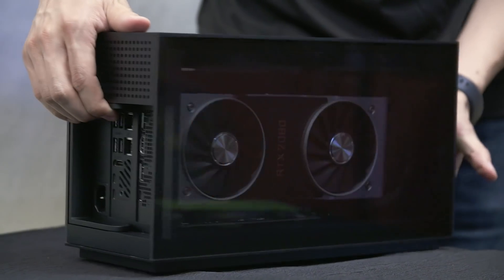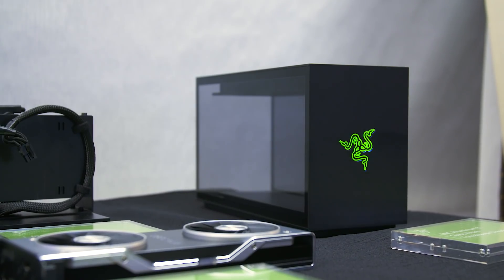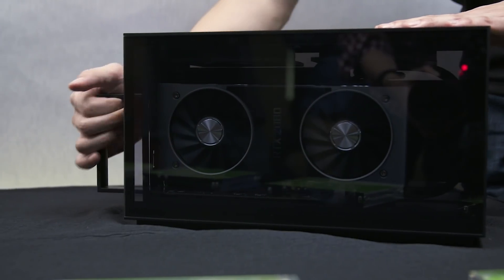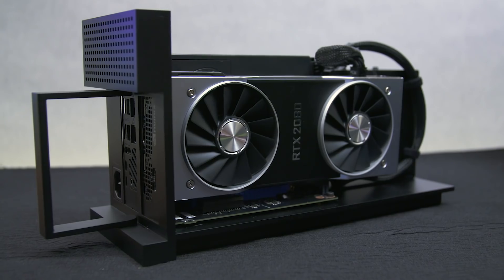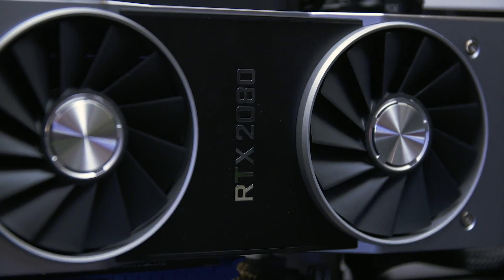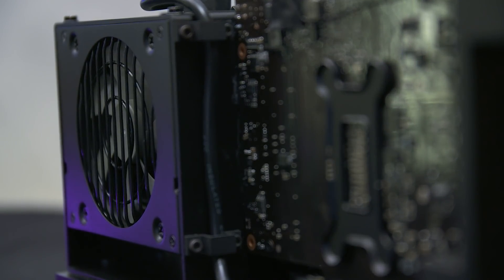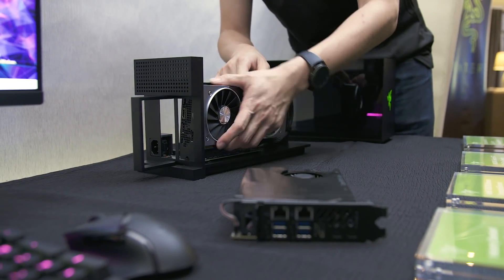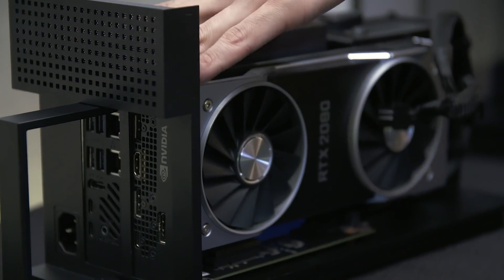Razer Tomahawk first look at CES 2020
A bit earlier this week, Intel gave us an early look at its NUC 9 Extreme, the latest in a long and fascinating line of super-compact PCs. It's bigger than the NUCs (or Next Units of Computing) we've seen in the past, but that extra size means this is the first NUC to play nice with unlocked Core i9 CPUs and full-sized graphics cards. As it happens, that sort of performance and flexibility was enough to catch Razer's eye, leading it to build a tiny, modular gaming PC built around Intel's latest high-powered Compute Element. Say hello to the Tomahawk.